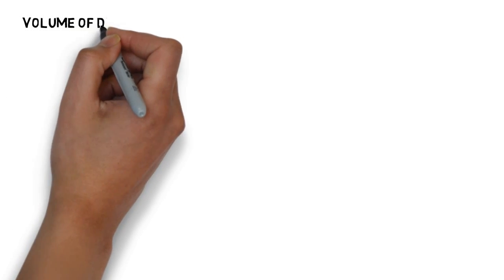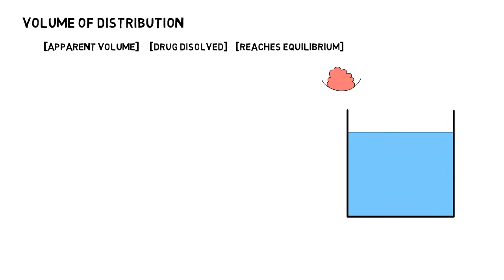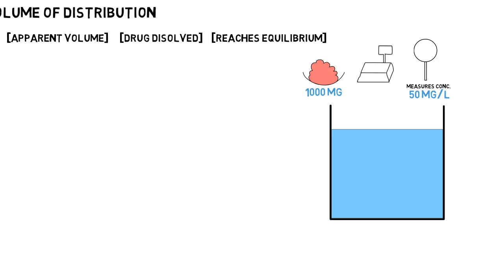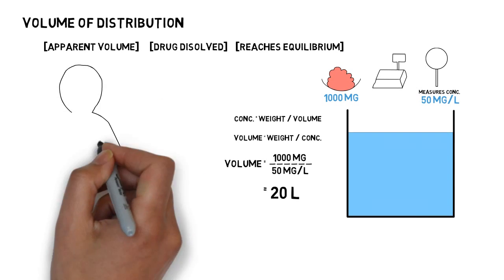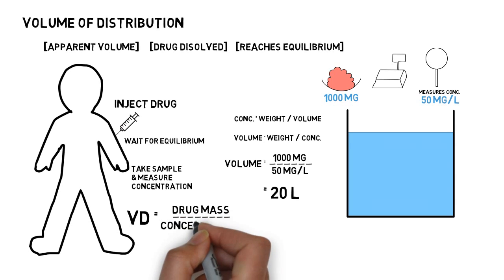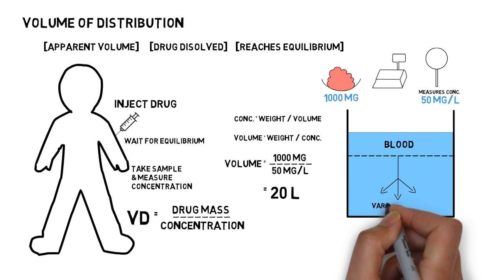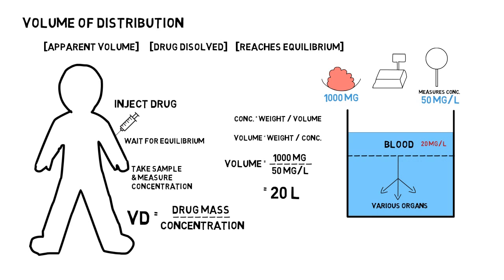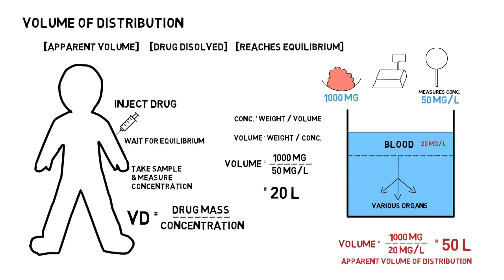Volume of distribution of drugs